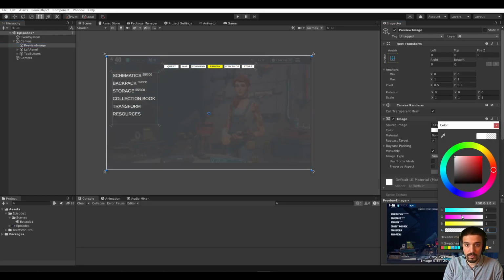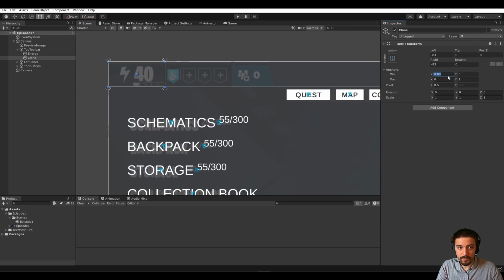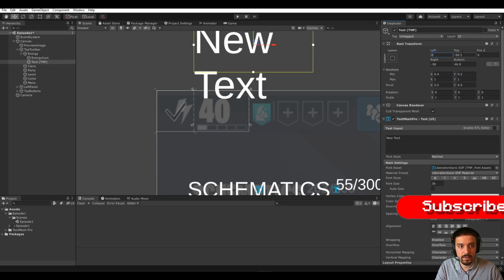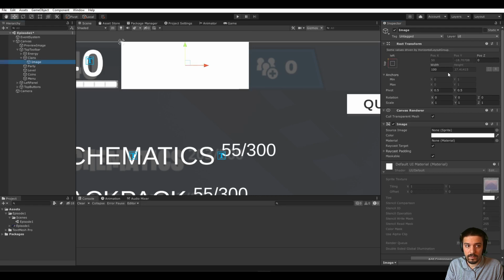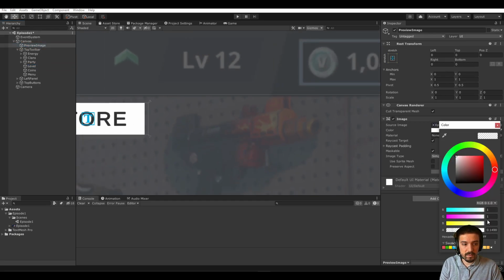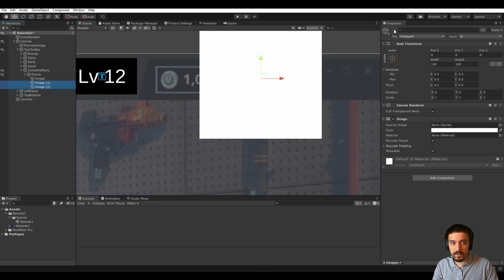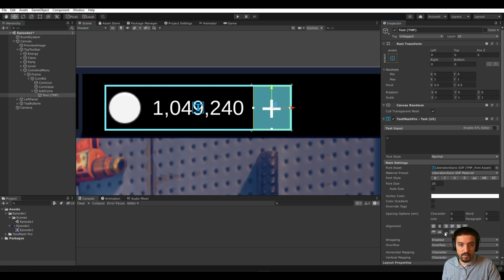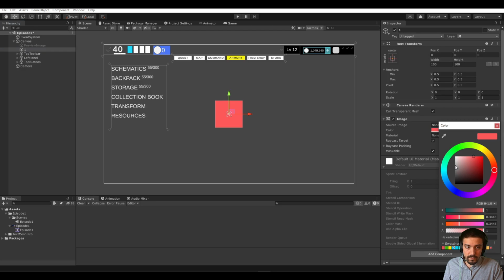Unity UI Tutorial Chapter 1 Episode 3 - Top Bar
Learn how to create separate groups of different elements in the top bar.